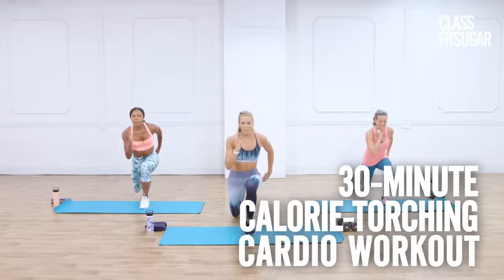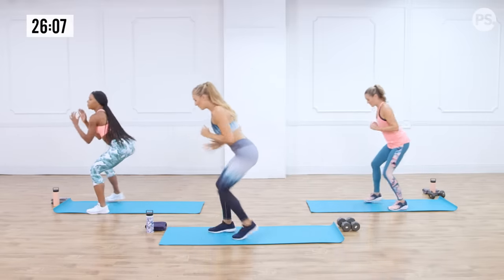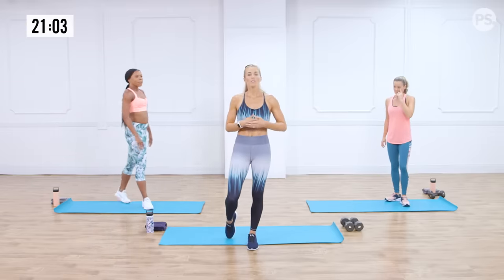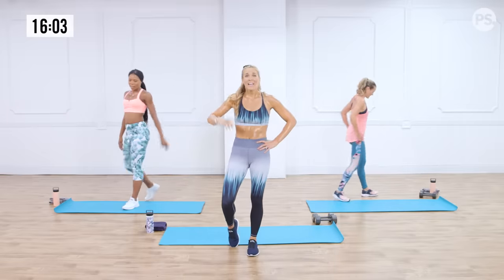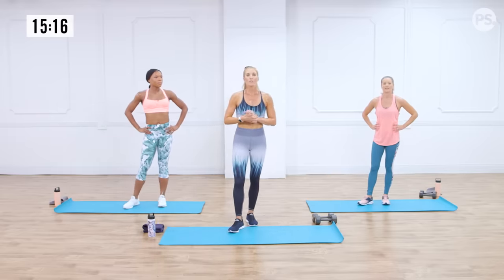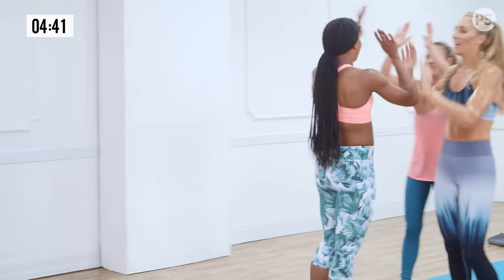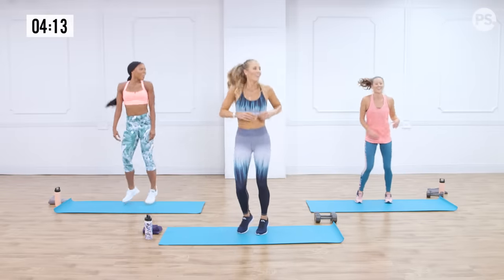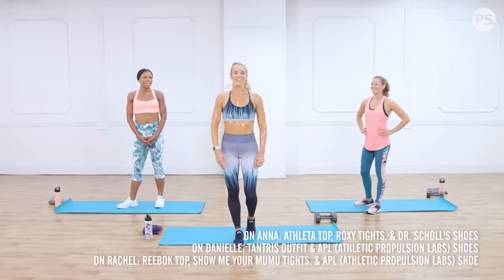30-Minute Calorie-Torching Cardio Workout With Weights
Grab a pair of free weights and get ready to torch calories with this challenging at-home cardio workout from Danielle Pascente, creator of the Kick-Ass Training Guides.

On Anna: Athleta top, Roxy tights, and Dr. Scholl's shoes
On Danielle: Tantris outfit and APL (Athletic Propulsion Labs) shoes
On Rachel: Reebok top, Show Me Your MuMu tights, and APL (Athletic Propulsion Labs) shoes
Manduka mats
Cheeky water bottles